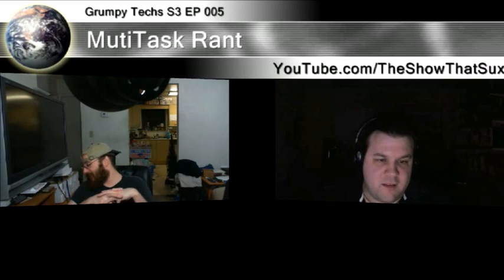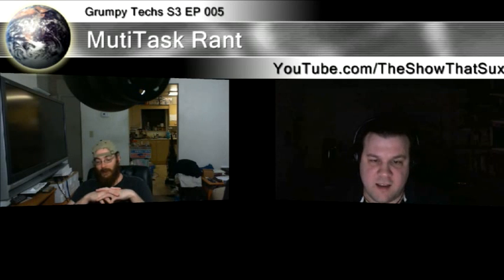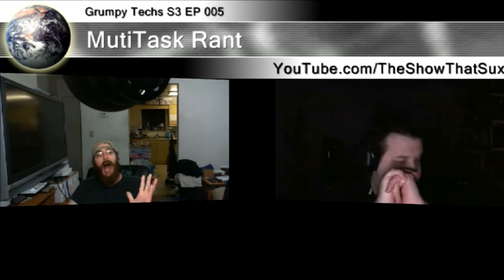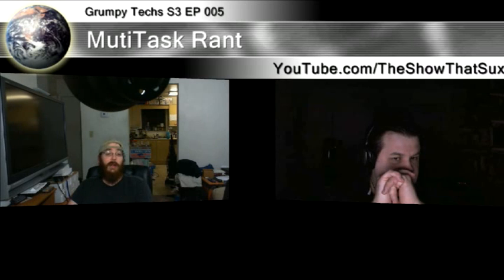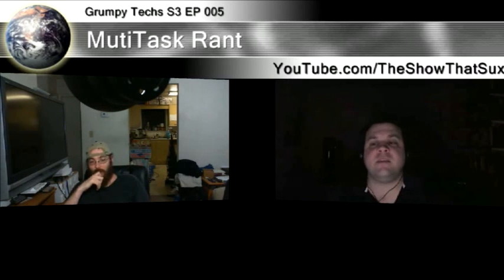Multitasking : Bit gets his Geek Rant on.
Grumpy Techs S3: E005 :

OK lets just say Bit is passionate about multitasking. It is important and I tend to agree with him that some people are really underestimating how important it is